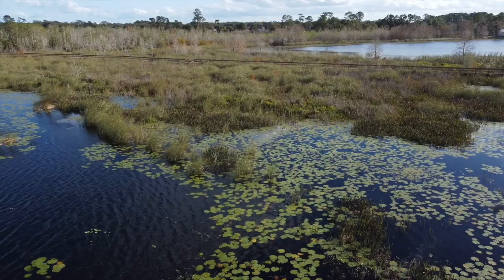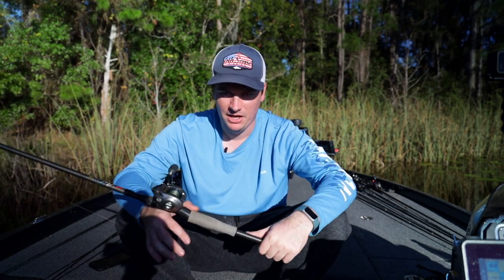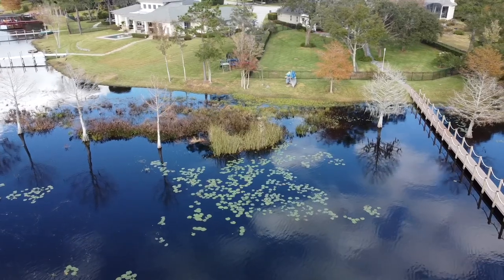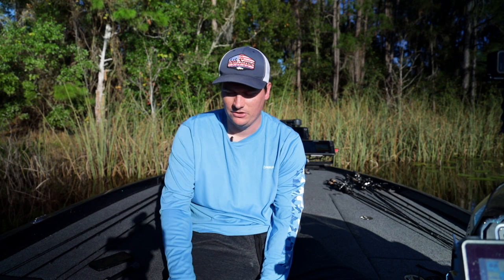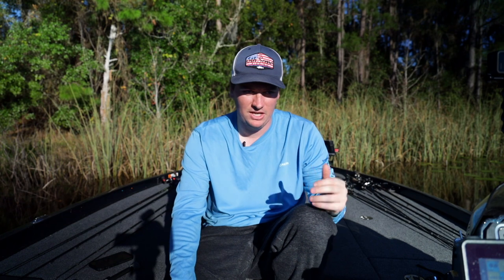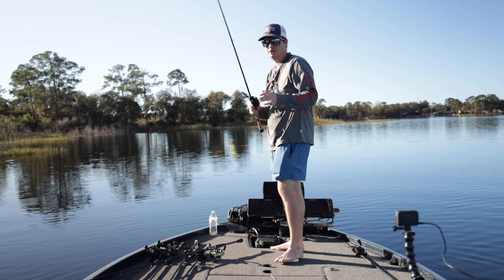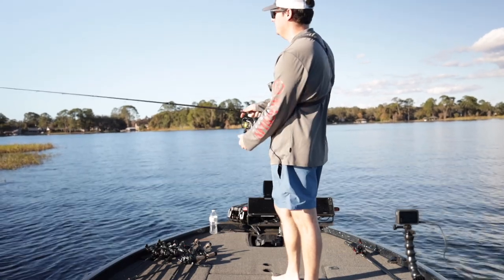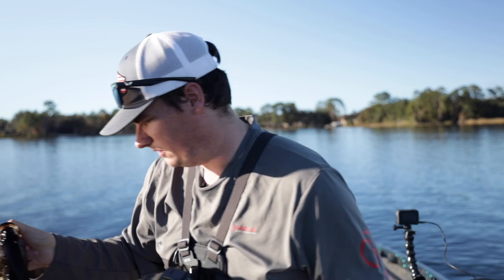WATCH THIS Video Before Going Florida Bass Fishing!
Watch this video before going Florida bass fishing! I have been bass fishing in florida for the past 5 years. Being from the Northeast the fishing is very different and these are some of the florida bass fishing tips I have learned over the years. This video will break down everything you need to know about florida bass fishing and have you catching fish in no time!